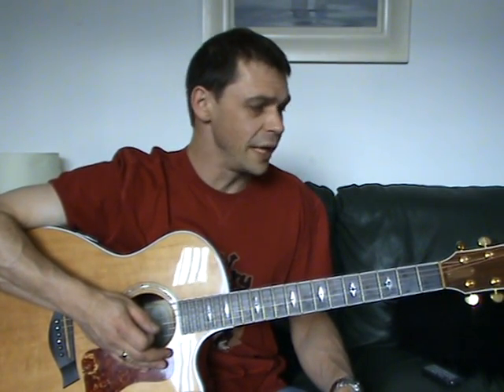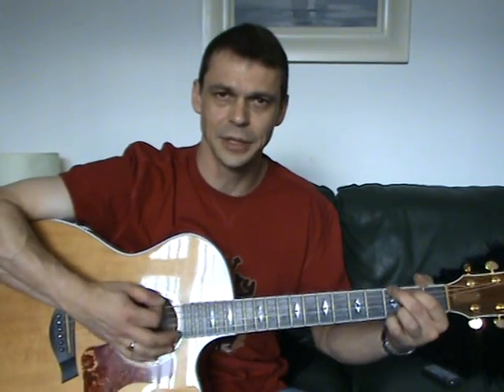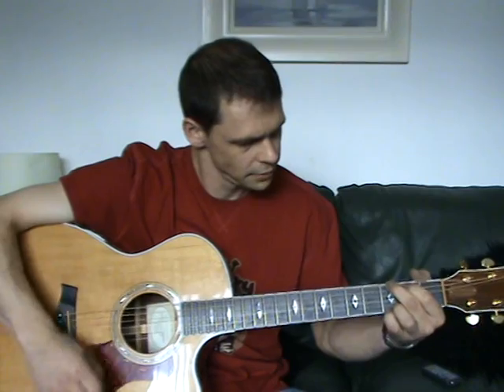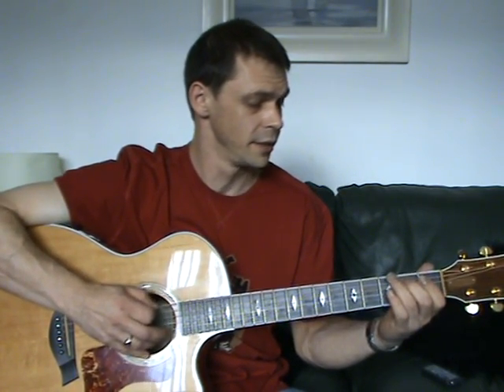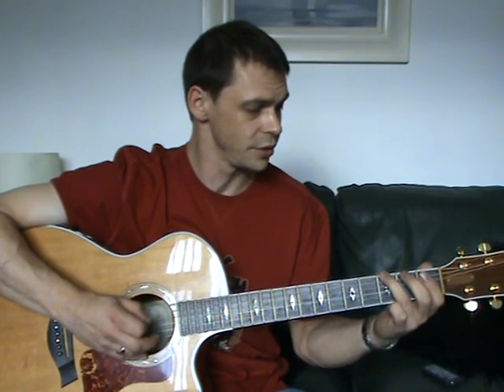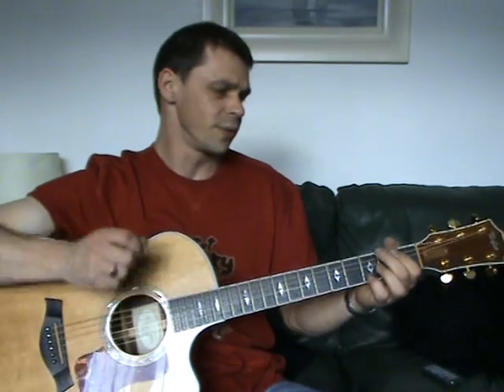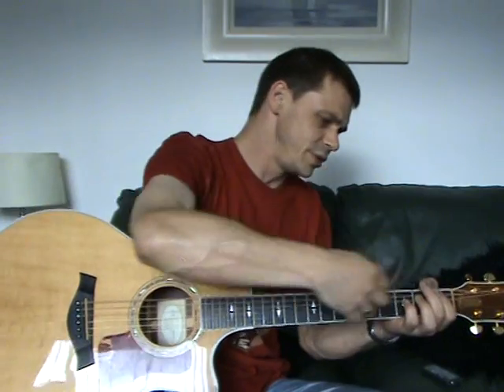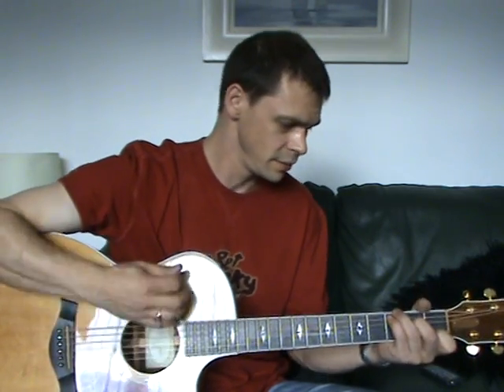Learn Tracks Of My Tears - Smokey Robinson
Learn to play easy version of Tracks of My Tears by Smokey Robinson